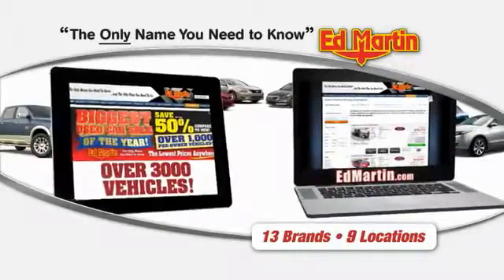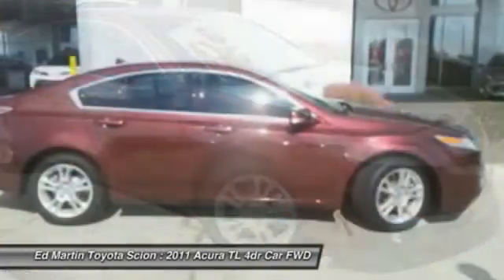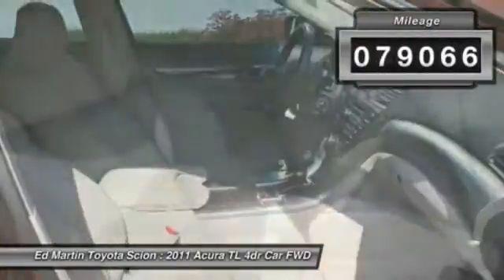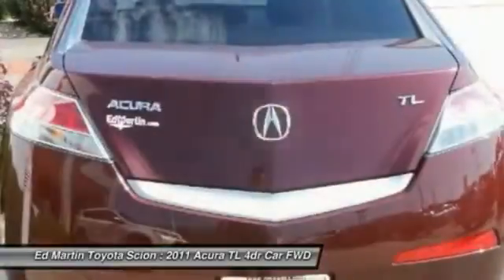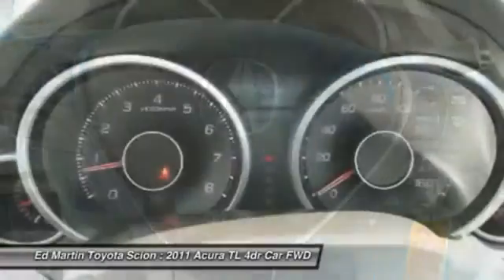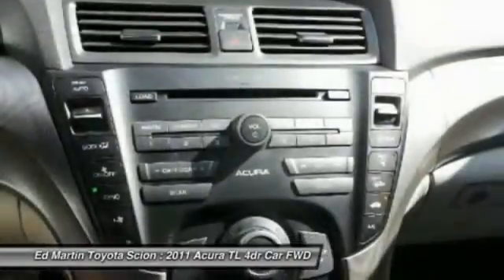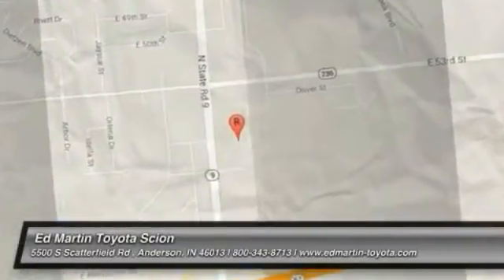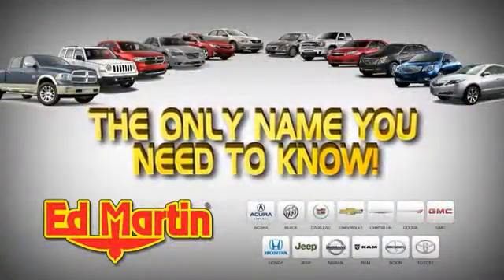2011 Acura TL 682149A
2011 ACURA TL Anderson, IN
Stock# 682149A

ONE OWNER BOUGHT HERE NEW!! GREAT VEHICLE HISTORY! SERVICED HERE! MOONROOF/SUNROOF! HEATED LEATHER INTERIOR! Why pay more for less?! Are you interested in a truly wonderful car? Then take a look at this good-looking 2011 Acura TL. What a perfect match! This great Acura TL is available at the just right price for the just right person - You! Designated by Consumer Guide as a Premium Midsize Car Best Buy in 2011.